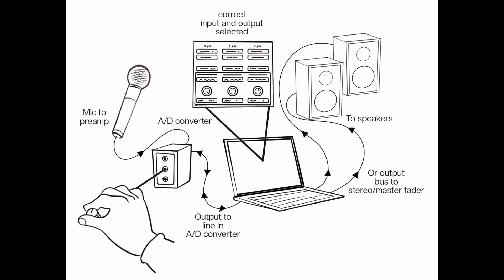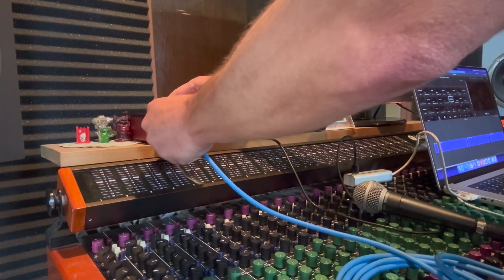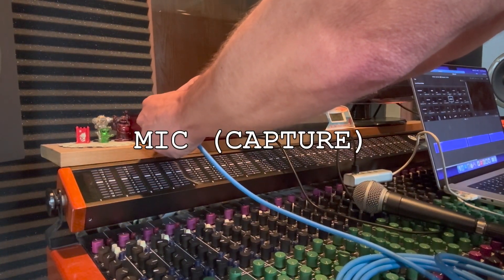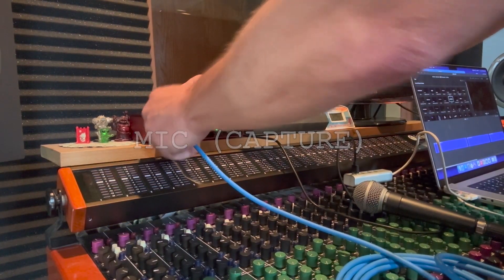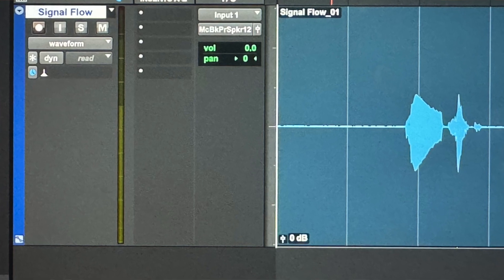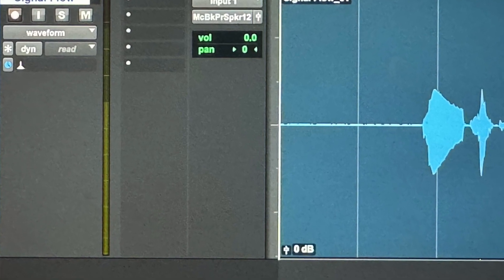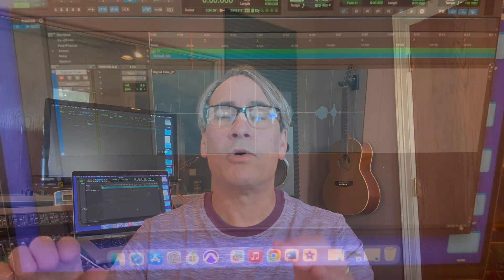SIGNAL FLOW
This video accompanies Audio Engineering 101, A Beginner's Guide to Music Production, 3rd Edition.  It covers basic signal flow.